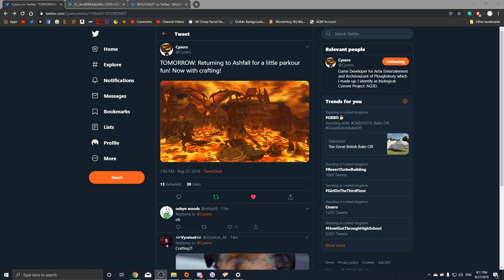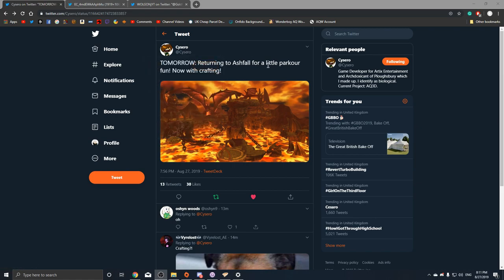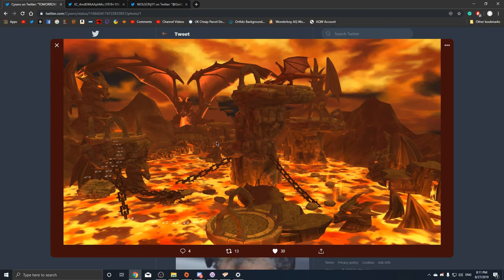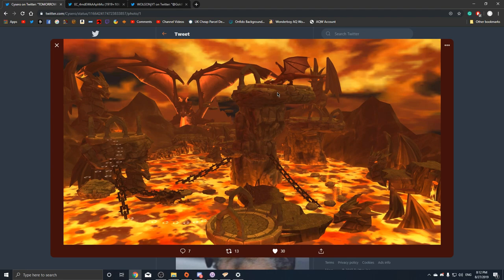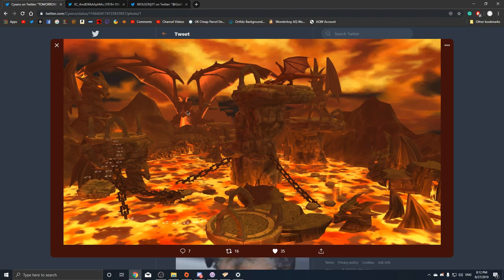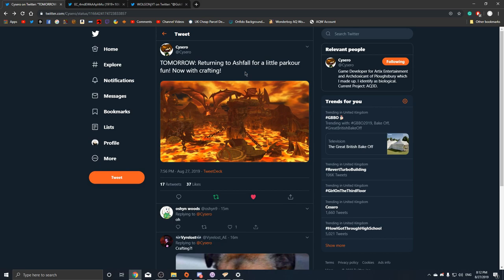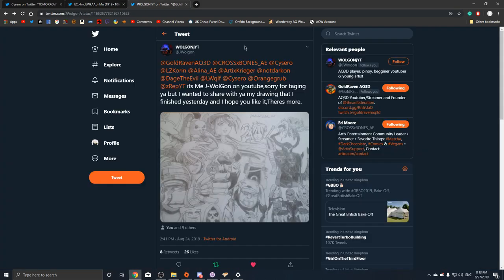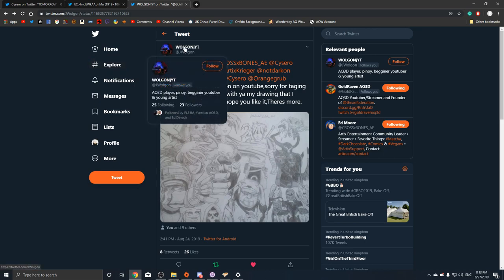AQ3D| New Ashfall Parkour and New crafting Coming soon? /Fanart showcase!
Want to submit fanart? Send it to me on twitter @Wonderboyjake and I will feature it in my AQ3D video!!